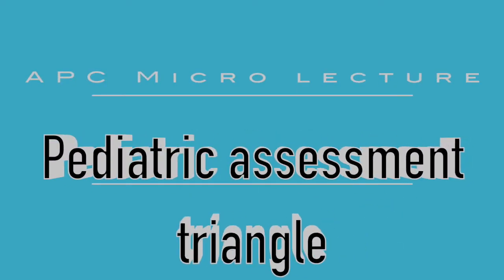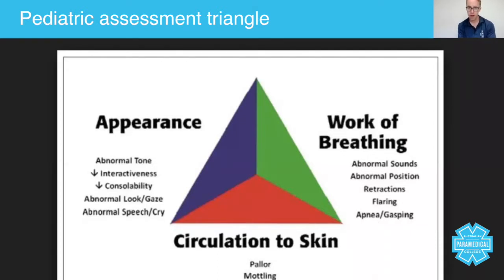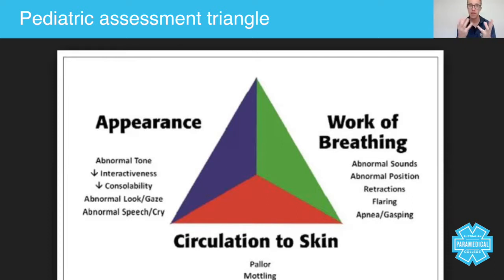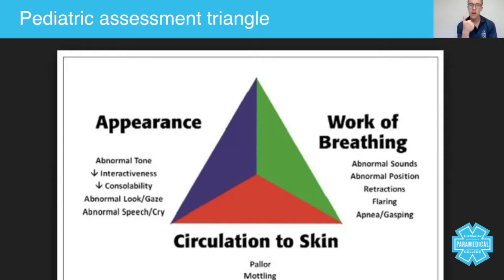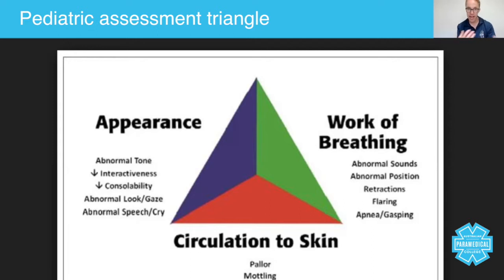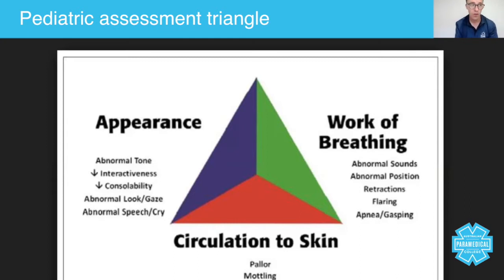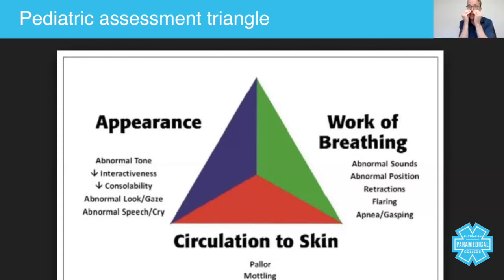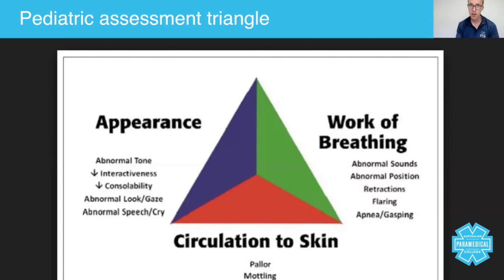Paediatric Assessment Triangle - Australian Paramedical College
Pediatric Assessment Triangle - Australian Paramedical College

In today's microlecture, we are going to talk about the paediatric assessment triangle. Now assessing a child is very, very complex, because not only are children not small adults, meaning that their signs and symptoms of illness and the vital signs going to be different, but also psychologically, they are different to us as well. Now the good news is there are a number of different assessment frameworks you can use to help make life a little bit easier for you.

Now just remember, that when you arrive on scene at a child, and we're using the word child to mean anybody up to the age of puberty, because you know as well as I do it's not always that straight forward. You have the newborns, you have infants, toddlers, pediatrics, and a whole range of other different names to classify within the different ages. But this pediatric assessment triangle really does allow you to assess not only any child, but also any adult.

Now this pediatric assessment chart triangle is a standoff assessment. In other words, you've arrived on scene. Hello, ambulance. Where am I, who am I going to? You can look at the patient and you can use the pediatric assessment triangle, now called the patient assessment triangle, to determine how ill and unwell the person actually is.

You're using three criteria. Number one, the general appearance. In other words, are they looking at you? Do they have any abnormal tone, remembering tone is about muscle contractions. It's a muscular thing. So if they're floppy, then they don't have very good muscle tone.

What about their interactiveness? When they look at you, are they actually looking at you or are they scared of you? Now it's generally quite normal for children to be scared, depending on the age, some children.

That's the other thing, I mean, no two children are the same. Some people love other people, others don't. But of course, you've got to try and work out what's normal in comparison to abnormal with the parents.

Now there are clearly going to be things around appearance, work of breathing, of circulation, that are clearly not normal, and that's fine. But where there's that fine line between this is how they behave and this is how they're behaving now, get the parents involved.

Abnormal look or gaze. In other words, are they looking at you, are they not? Are they looking semi-conscious? Do they have any abnormal speech or cry? And of course, can you console them as well? Consolability really, really important. And when I say you, I don't mean you as the complete stranger that's just walked in to this person's world, but the parents.

Work of breathing. You're looking for all these different things, abnormal sounds or added sounds, abnormal positioning of the patient, retractions in between ... Use of accessory muscles. Is there nasal flaring, which means that there is problems with the ventilation system and hypoxia, or are there any signs of apnea, periods of not breathing and gasping for air?

Circulation to the skin. Do they look pale? Do they look blue? Do they look mottled? In other words, is there any redness? Is there any signs of any illness? You can do all of this just by looking at your patient as you approach.

I hope you enjoyed this micro lecture. Thank you for your time. Please go and look into the literature around the patient assessment triangle, and I look forward to speaking to you again shortly.

RTO 32513